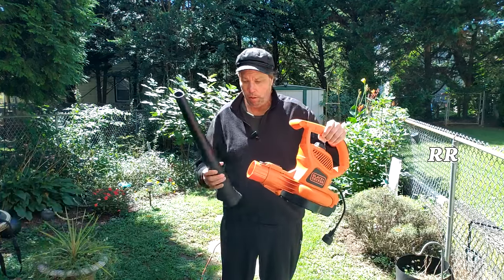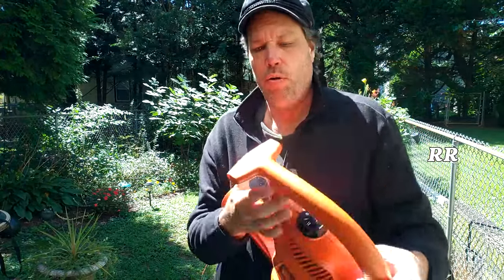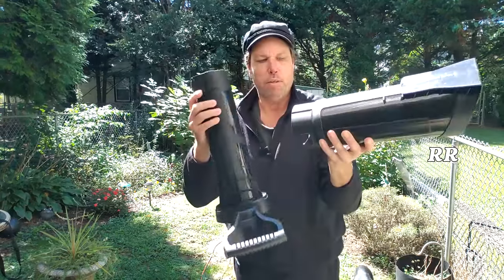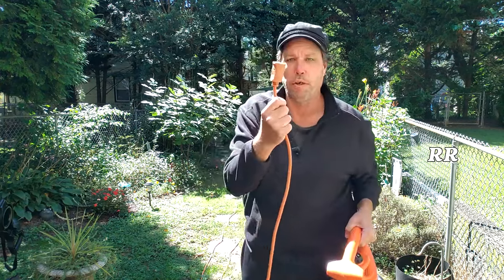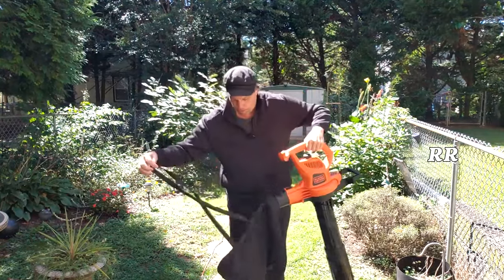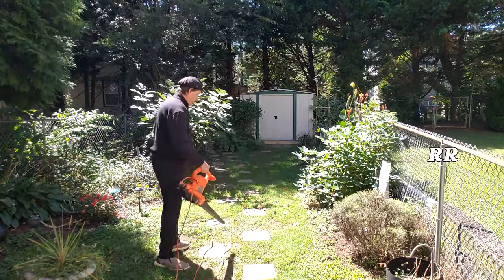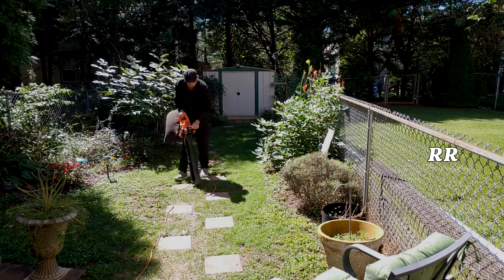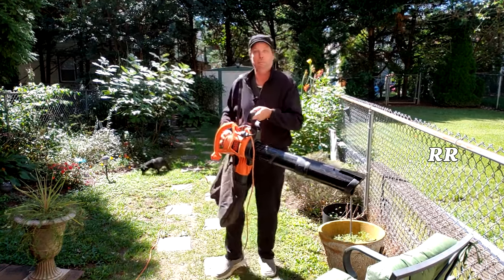BLACK+DECKER Corded 3 in 1 Leaf Blower, Vac, and Mulcher, 12 AMP, Model BV3600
Ground was wet here and it was only September, very few leaves. Pulled stuff off of the wet ground like a champ too. And I only had the blower on speed one. I was impressed, especially at that price point.